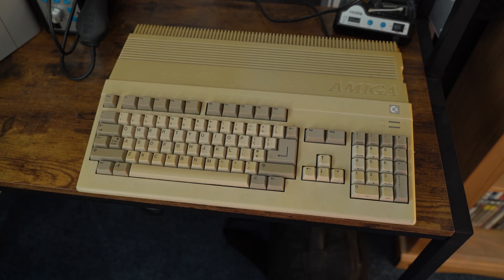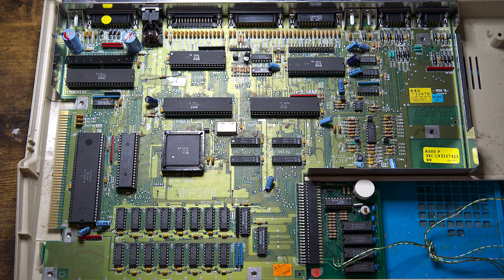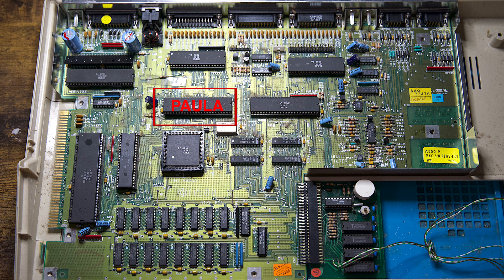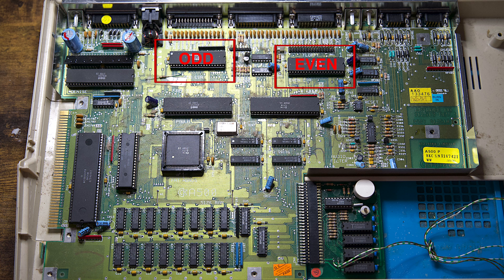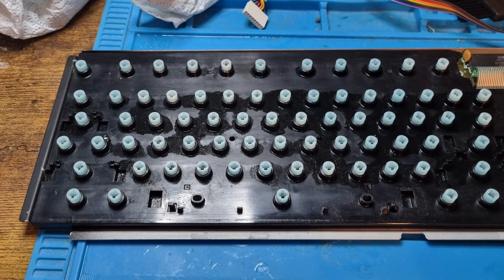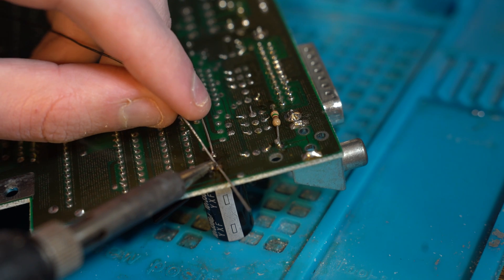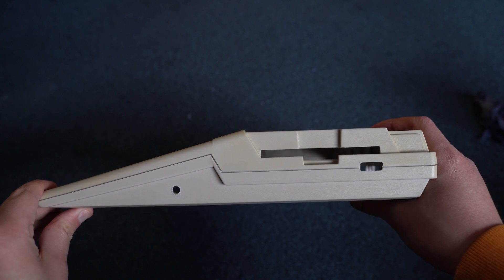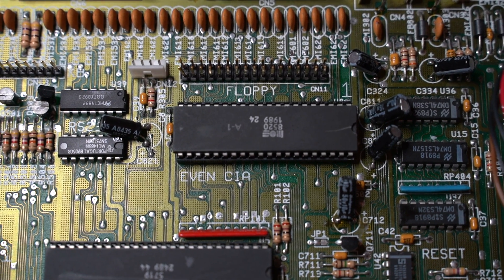Amiga 500 - Restoration - Part 1 - 4K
After weeks of cleaning, restoring and filming hundreds of hours of footage, Jake from TheRetroPal now completed part 1 of the restoration video, also, I cover briefly in the video the Amiga 500’s hardware.